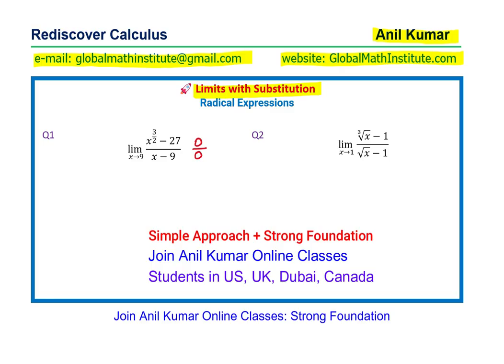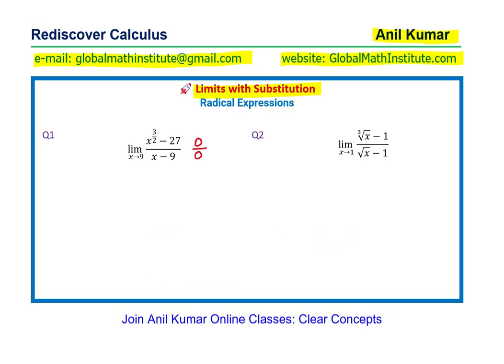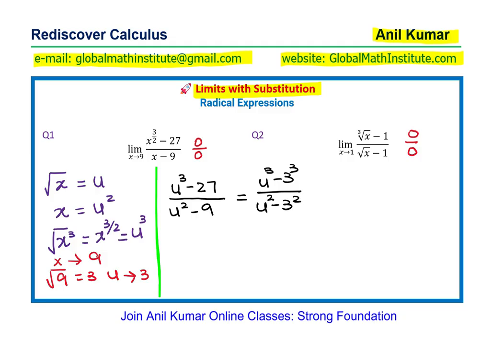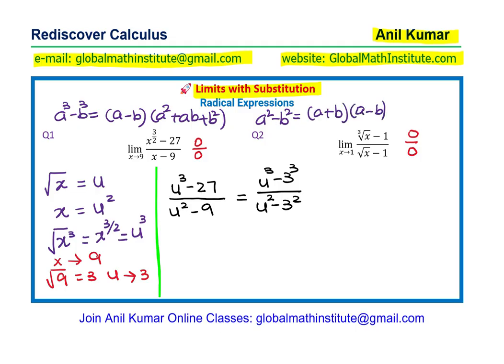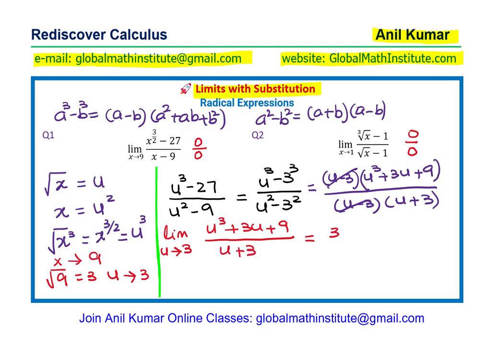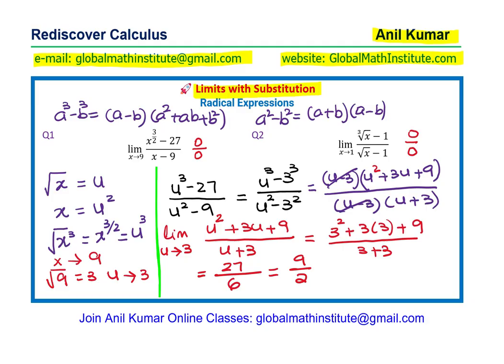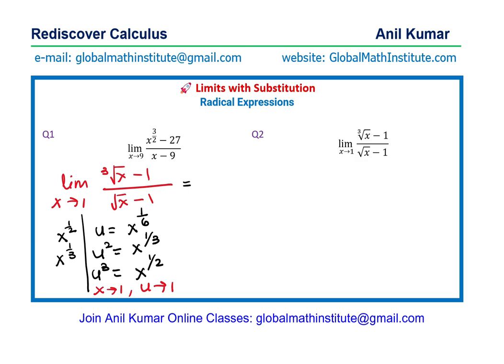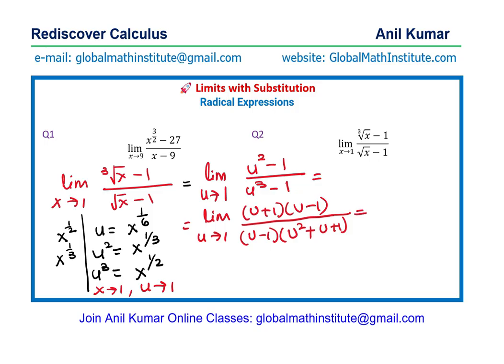Limit Using Difference of Squares | lim(x→9) (x² − 27)/(x − 9) | Algebraic Simplification Trick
It is designed to support students in the final stretch before exams, with:
• Structured practice
• 400+ pages of exam-style questions
A useful resource for students preparing for MCV4U, IB, and AP Calculus. 🌐 Global Math Institute — Learn. Think. Grow.
This problem illustrates an important algebraic technique used in limits—simplifying expressions before substitution. Direct substitution leads to an undefined expression, so we use algebraic manipulation and factorization to evaluate the limit.
This type of limit frequently appears in introductory calculus courses, AP Calculus, IB Mathematics, and STEM entrance preparation.
In this lesson you will learn:
• Why direct substitution fails
• How algebraic simplification helps evaluate limits
• A clear step-by-step method to solve rational limits
Understanding these techniques builds a strong foundation for continuity, derivatives, and calculus problem solving.
Perfect for students preparing for:
📘 AP Calculus
📘 IB Mathematics
📘 University Calculus
📘 STEM pathway programs
Sharpen your skills. Shape the future.